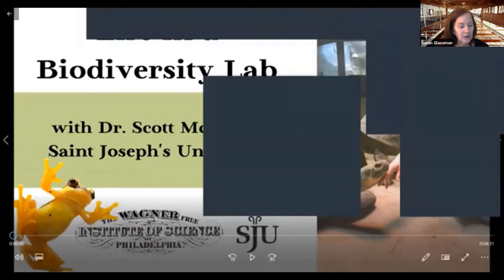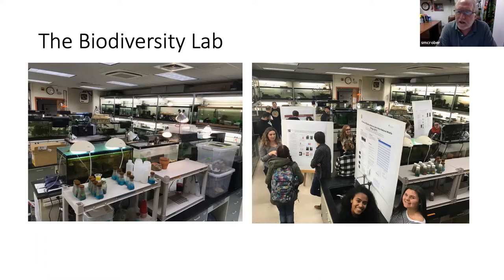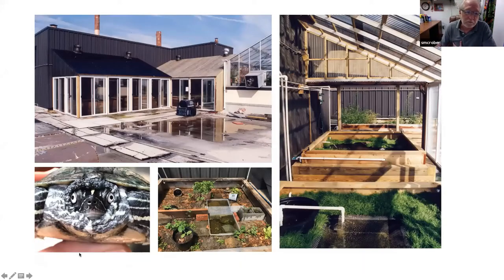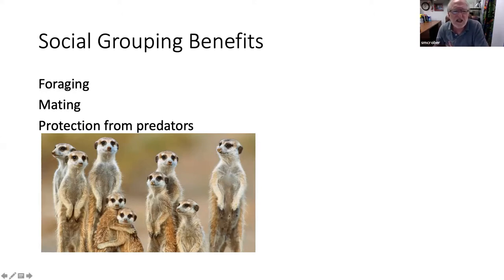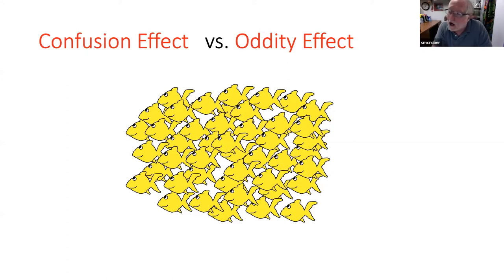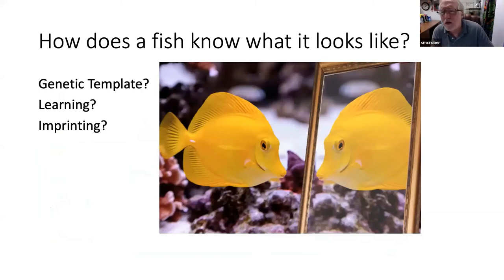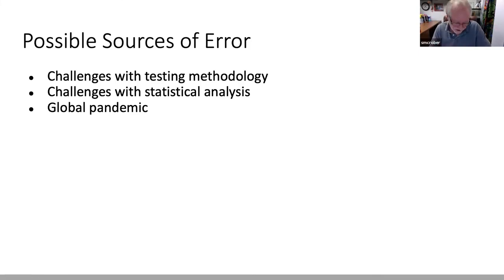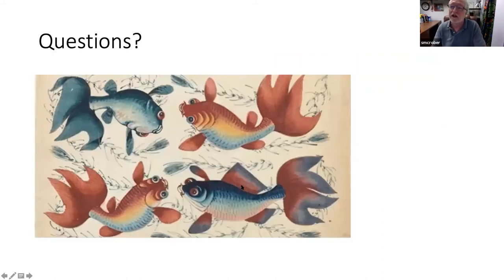Life in a Biodiversity Lab: Social Behavior of Fish with Dr. Scott McRobert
Scott McRobert is a professor of biology at Saint Joseph’s University. His laboratory, known as the Biodiversity Lab, houses hundreds of rare and exotic species, many of which are listed as threatened, endangered and critically endangered. This series of digital tours and talks explores the animals and research of his lab.

Social Behavior of Fish:
Fish typically live in social groups, which confer critical ecological benefits. However, fish must make careful choices regarding the social groups they join. The correct choice improves their chances to survive and to find food and mates, while the wrong choice could lead to sudden death. In the Biodiversity Laboratory, my students and I examine the factors that fish utilize when choosing social partners, including body coloration, pattern, size, shape and familiarity. Our work has described the behavior of many different species, and has shown that the choice of social partners is affected by ‘looks’, experience, sleep, and a fish’s ability to count.

About Dr. Scott McRobert
Dr. McRobert’s research focuses on animal behavior, ecology, and conservation. His lab's wide range of research projects includes studies on the conservation of diamondback terrapins, the effects of climate change on tropical poison frogs, social behavior in fish, and sleep deprivation on sexual behavior of fruit flies. He has published over 80 journal articles and his work has been profiled in Science, Nature, the Philadelphia Inquirer, and on 60 Minutes. Dr. McRobert is a guest speaker at the Wagner and one of our faculty partners in our GeoKidsLINKS program with Saint Joseph’s University. Prior to Saint Joseph’s University, Dr. McRobert served as a herpetologist at the Academy of Natural Sciences, and as a naturalist for the Pennsylvania Department of Environmental Resources.